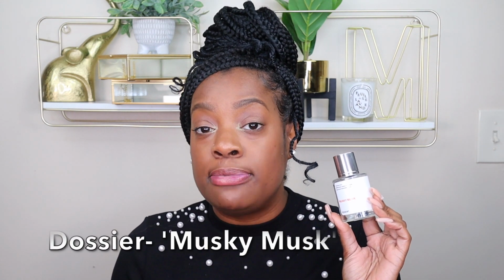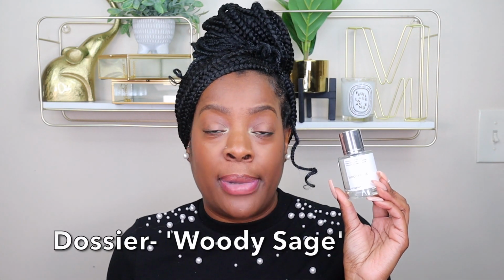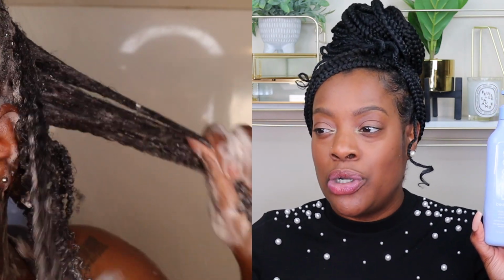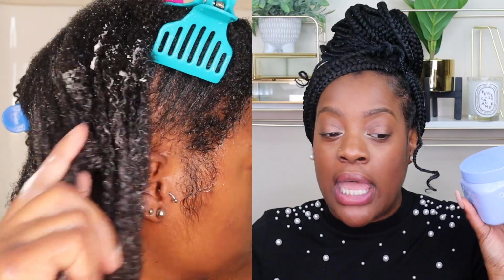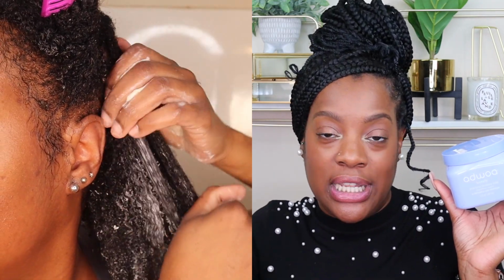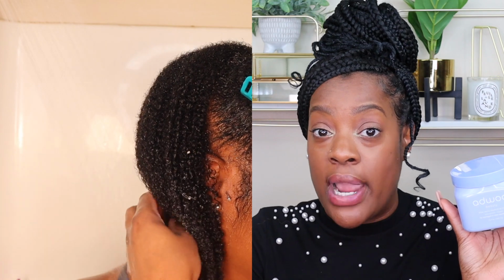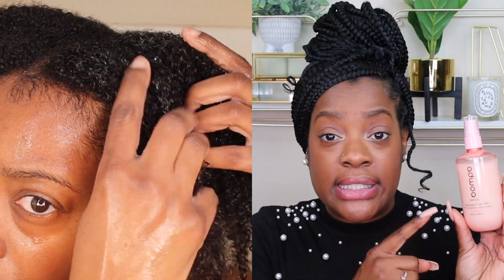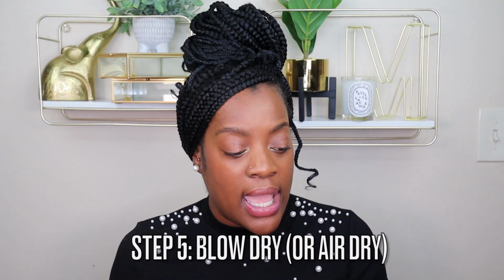How To Prep For Protective Styling! Featuring Adwoa Beauty PLUS Current Faves from Dossier!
💗 Welcome or welcome back, MoElle-ians! Today I am sharing my wash day routine prior to protective styling, featuring some products from Adwoa Beauty, Curls & Potions and more! PLUS I am sharing some current faves from Dossier. Want to smell bougie on a budget, AND get a discount??

Sectioning Clips

🎥Filming Equipment Used:
Box Lights
Handheld Lighting
Other Lighting
Handheld Tripod (vlogging)